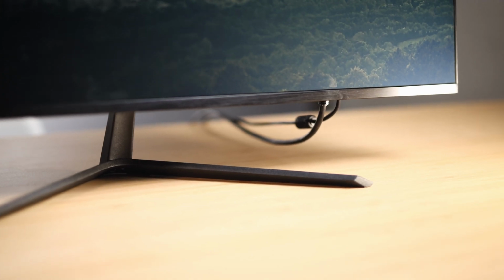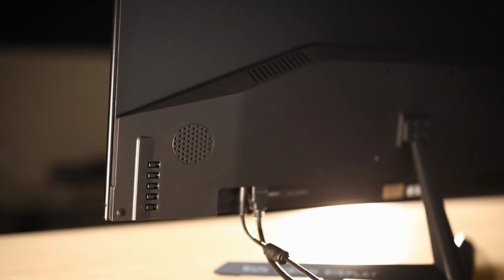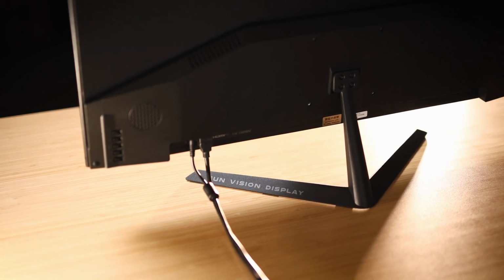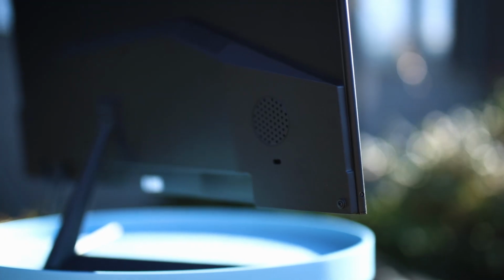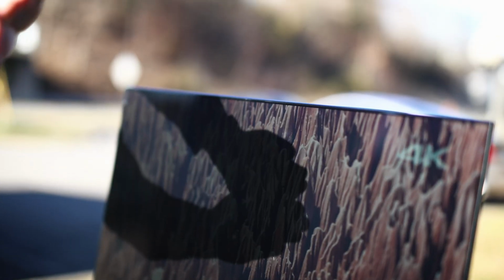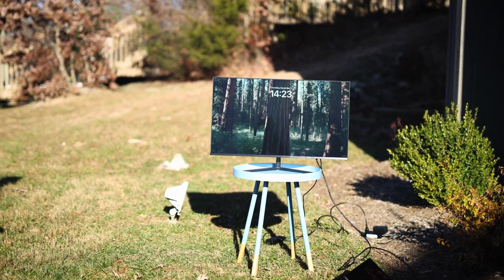This computer monitor has a MASSIVE Secret…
In this video, I talk about the SunVision Display, a 32-inch reflective LCD monitor that performs exceptionally well in direct sunlight. Unlike traditional displays, it gets brighter with more sun exposure and is designed to reduce eyestrain and power consumption. Perfect for outdoor professionals, campers, and tailgaters, I cover the monitor’s specs, pros and cons, and potential use cases.

00:00 Introduction and Video Overview
00:50 Introducing the Sun Vision Display
01:21 Key Features and Specifications
02:26 Performance in Various Conditions
02:54 Design and Usability
04:21 Pros and Cons
04:45 Use Cases and Practical Applications
06:13 Final Thoughts and Conclusion